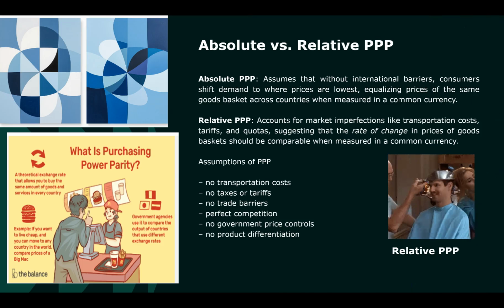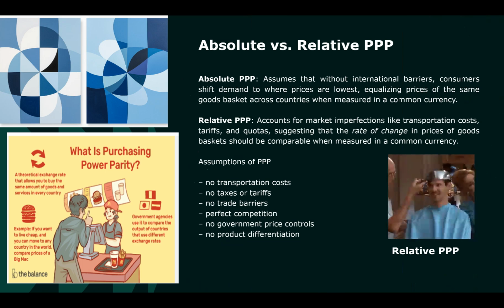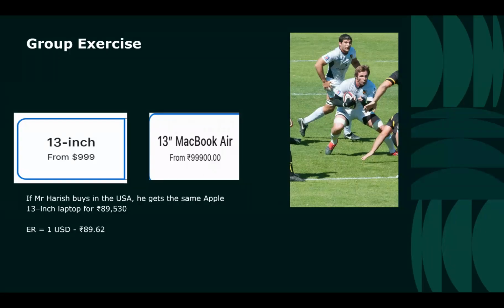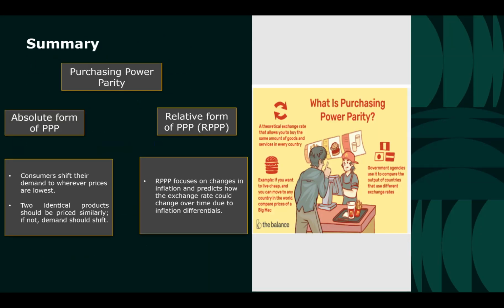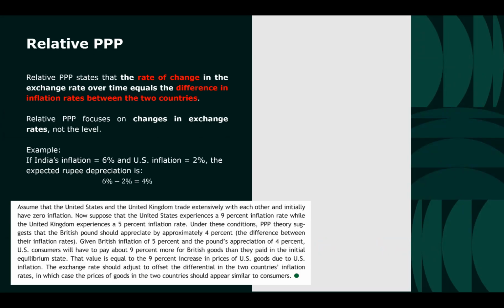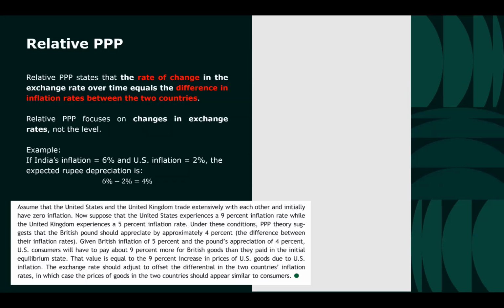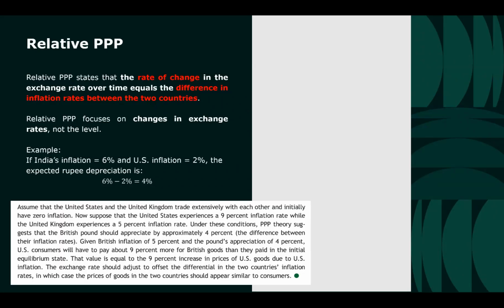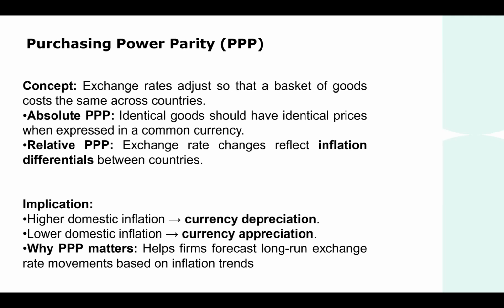Understanding Purchasing Power Parity